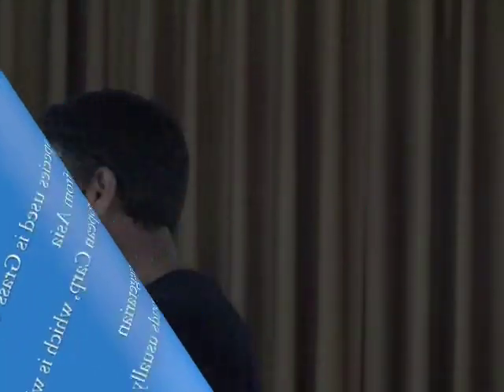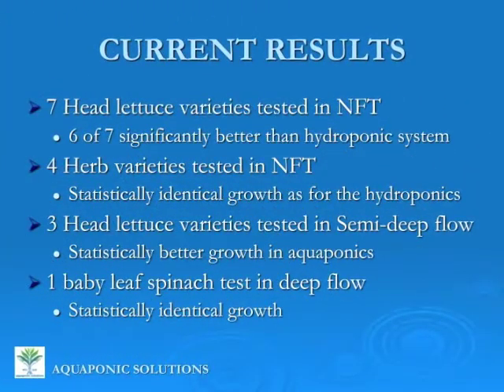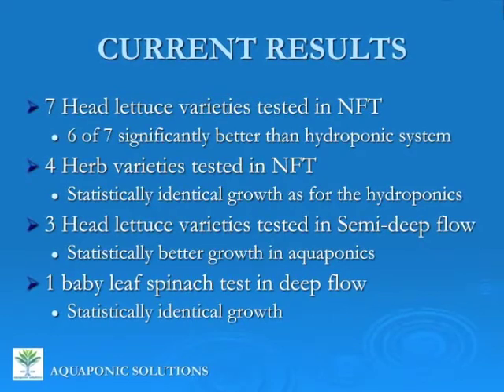Comparing aquaponics with hydroponics in New Zealand by Dr. Wilson Lennard